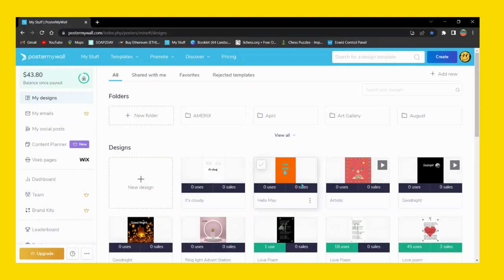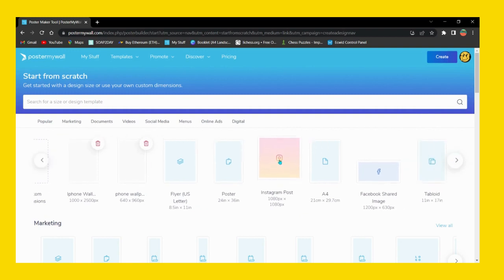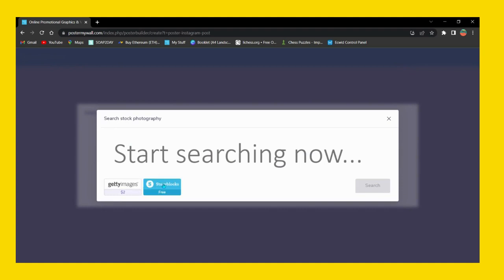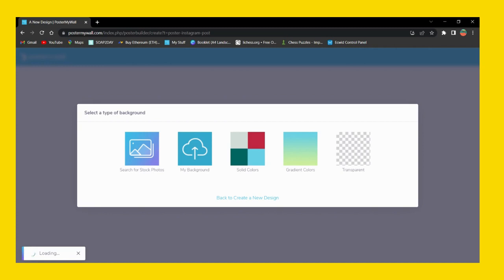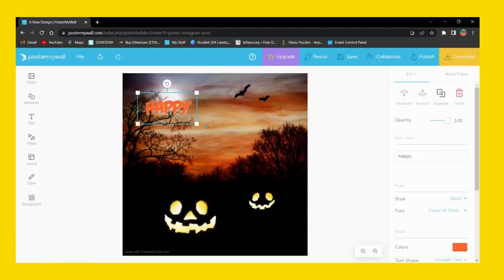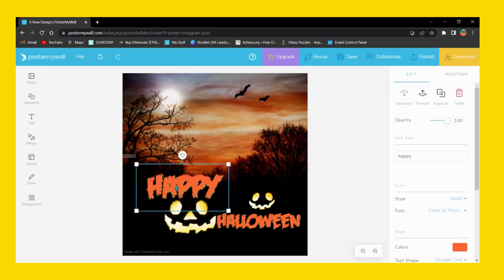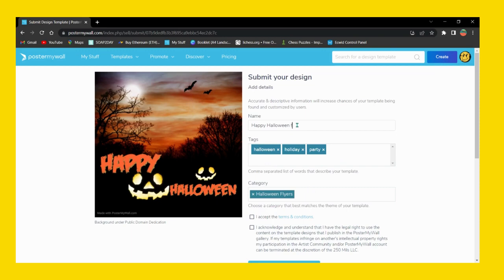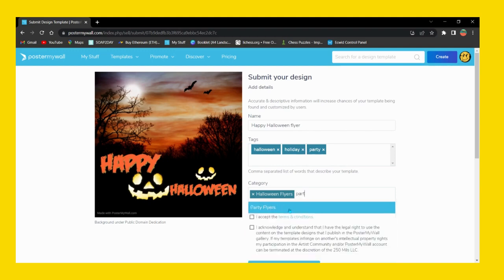Making money online is easy, actually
Learn how to sell posters online.